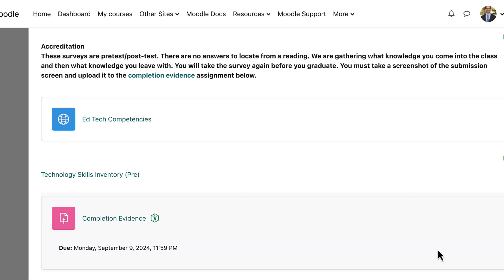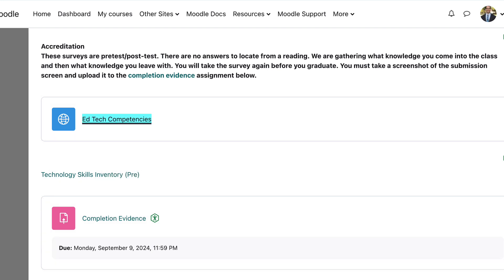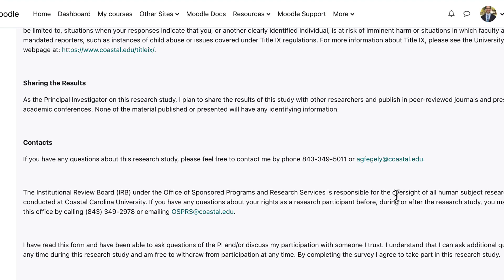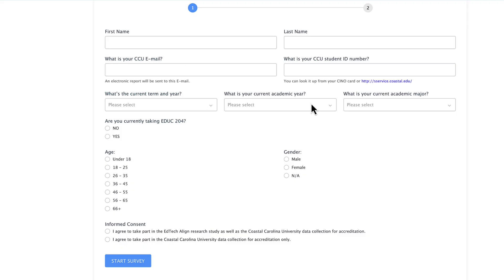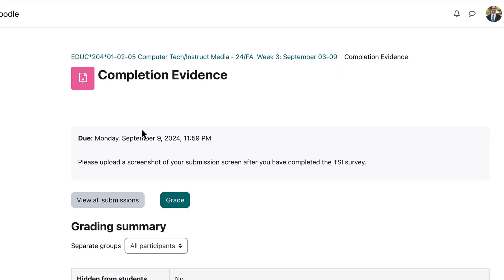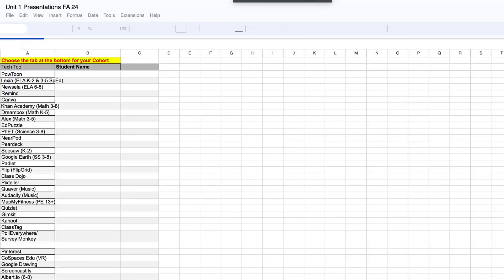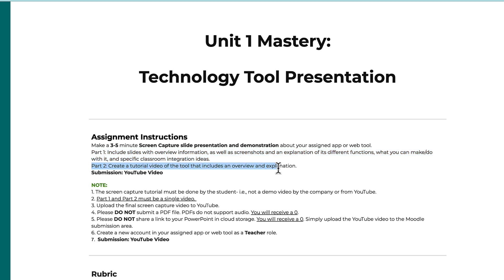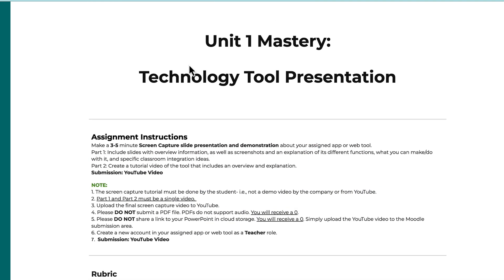Week three overview